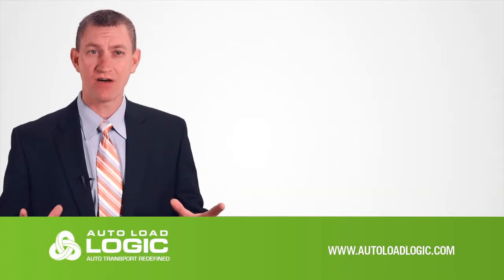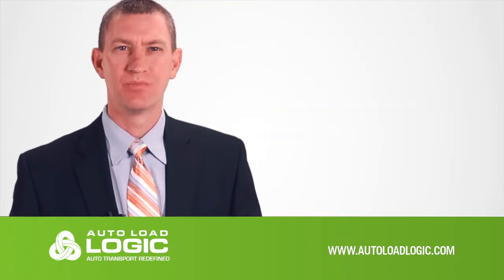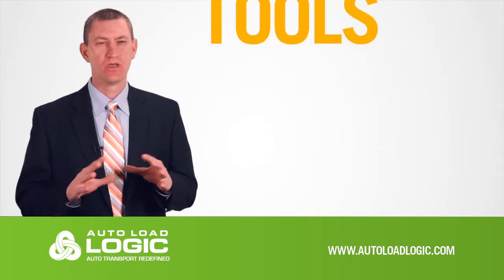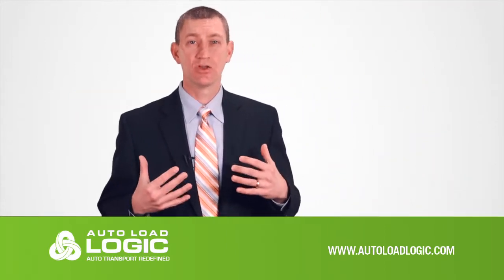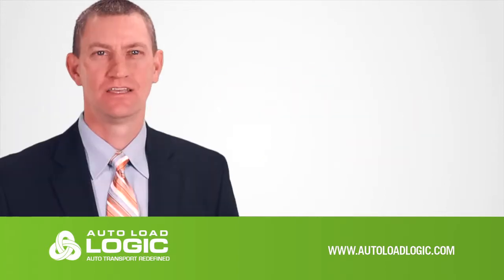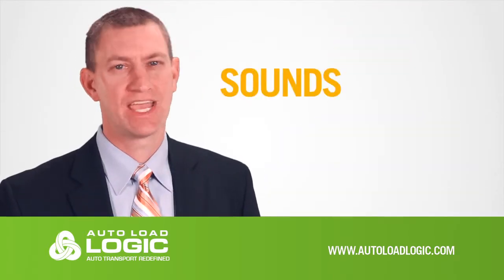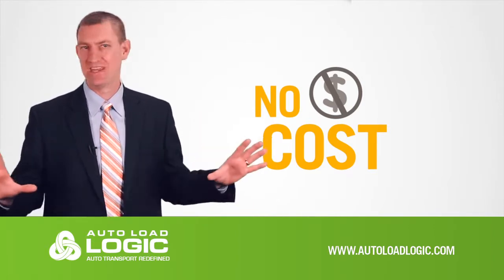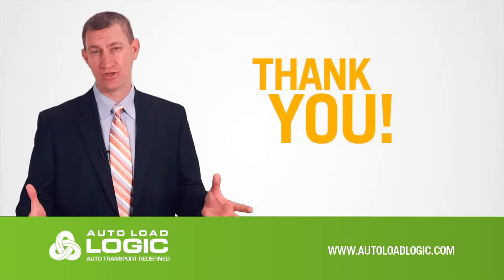Auto Load Logic is an end-to-end auto transport software solution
Auto Load Logic offers a revolutionary end-to-end software solution that streamlines and simplifies the auto transport process for shippers, brokers, and carriers.

Auto Load Logic was formed by transport industry professionals convinced that the industry has fallen far behind in leveraging available technology. Their commitment and passion to redefine how vehicles are moved is what drives this company.

No industry or business can afford for long to sacrifice available efficiencies. Continuing use of manual and outdated systems increases cost, decreases profits and threatens solvency.

It is time for auto transport to be redefined. Auto Load Logic has accepted that challenge.

That's what we're ALL about.